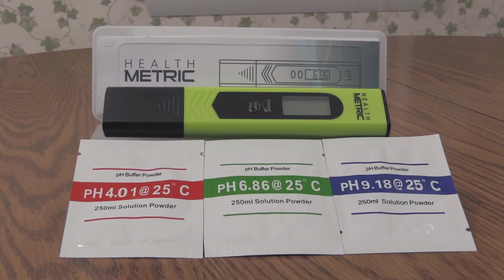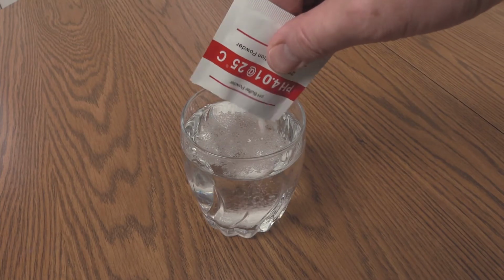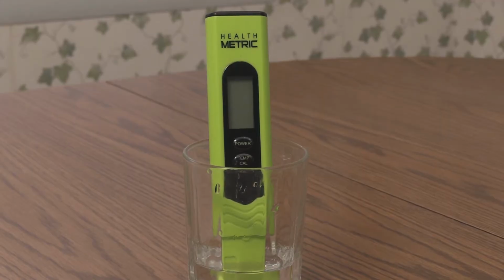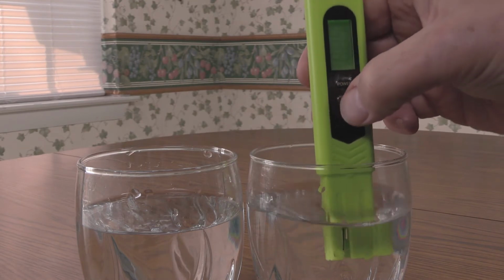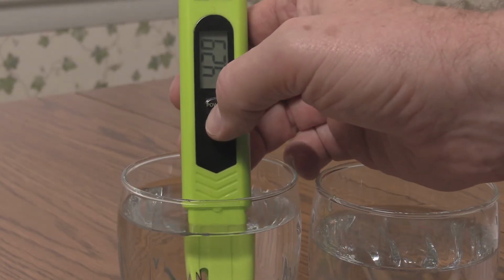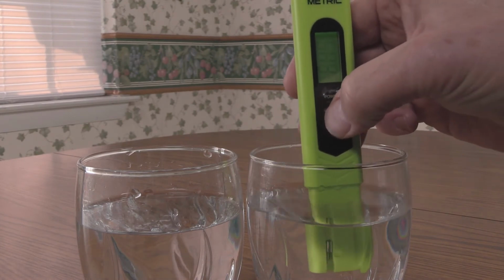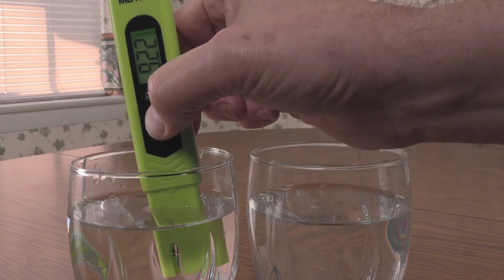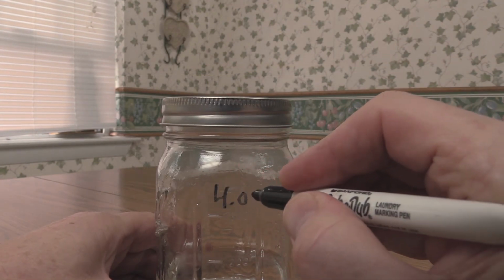How to calibrate the Health Metric pH meter